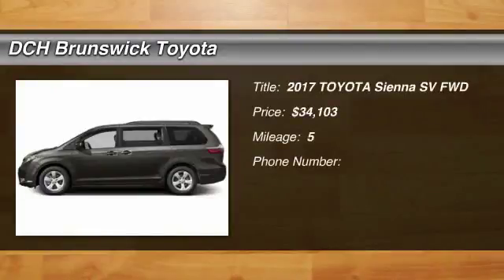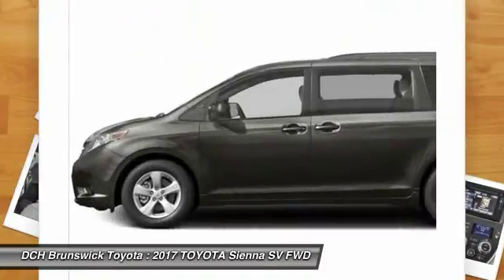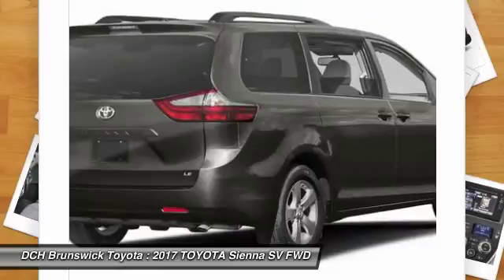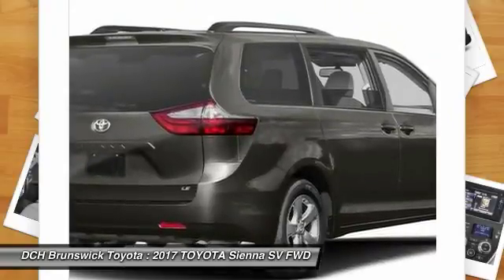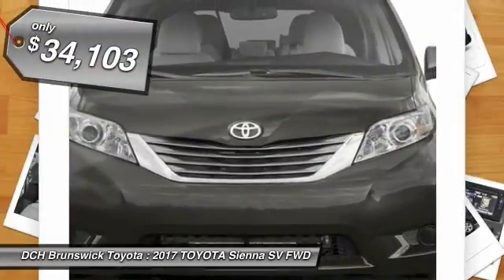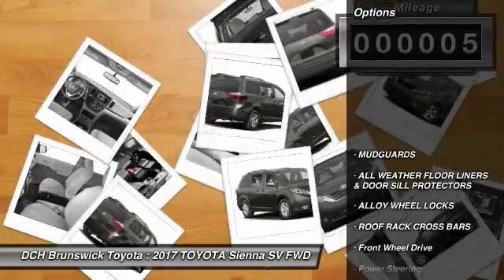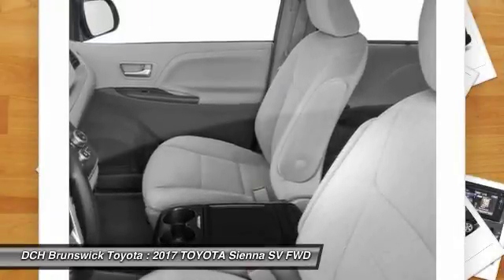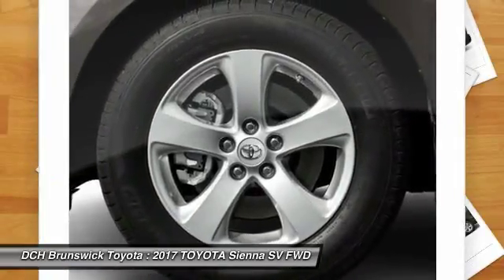2017 TOYOTA Sienna BT72758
2017 TOYOTA SIENNA North Brunswick, NJ
Stock# BT72758

1504 US Route 1 North

Price excludes: Sales Tax, License & Registration, and Dealer Documentation Fee ($399). Advertised price includes manufacturer's rebates $2,000 - TMS Customer Cash. Exp. 10/31/2017BACK-UP CAMERA, BLUETOOTH, MP3 Player, CHILD LOCKS, 3RD ROW SEAT, KEYLESS ENTRY, 27 MPG Highway, SAT RADIO, ALLOY WHEELS!. Families always have somewhere to go, and the Toyota Sienna can help you keep up. It is a stylish choice designed as much for parents as it is for the kids, as it has a forward-leaning, athletic stance, with aerodynamic and attractive body sculpting. It handles more like a performance car and less like the people movers you might be used to. Available in five models: L, LE, SE, XLE and Limited, all share a 3.5L 266hp V6 engine paired with a 6-speed automatic Transmission. All models come standard with Front-wheel drive. The FWD boasts an EPA estimated 19 MPG City and 27 MPG hwy, but All-Wheel Drive is an available option on the LE, XLE and Limited trims. The FWD gets an EPA estimated 18 MPG City and 25 MPG hwy, and the AWD gets 16 MPG City and 23 MPG hwy. The L, LE, SE, and XLE can all hold 8 passengers while the Limited holds up to 7 passengers. Based on seating configurations and how many people are in the vehicle, cargo room in the Sienna varies from over 39 cubic feet up to 150 cubic feet. The base L Trim comes generously appointed with items like Dual Sliding Side Doors, a 60/40 Split and Stow 3rd Row seat, Three-zone air conditioning, and Cruise control. Based on which you select, the higher trims can offer possibilities like a Sport mesh front grille, Power lift gate, and Perforated leather-trimmed seats. Plus, the optional Display Navigation with Entune App Suite is available. It includes a 4-inch touch-screen with integrated backup camera display, HD Radio, auxiliary audio jack, hands-free phone capability, and music streaming via Bluetooth. Also, available are apps like Bing, OpenTable, Pandora, and real-time info like traffic, weather, and fuel prices. Another great option is the incredible Dual-View Entertainment Center with 16.4-in. display.